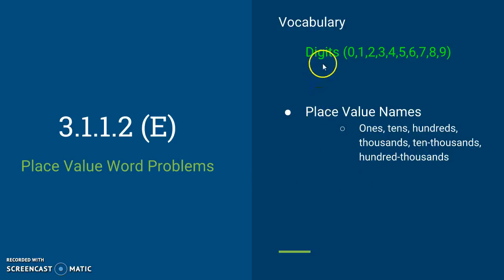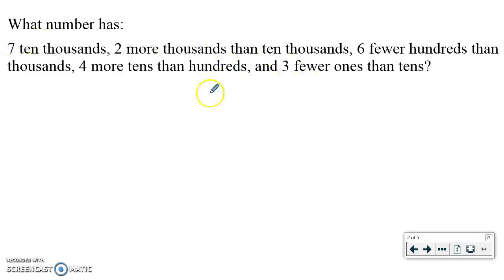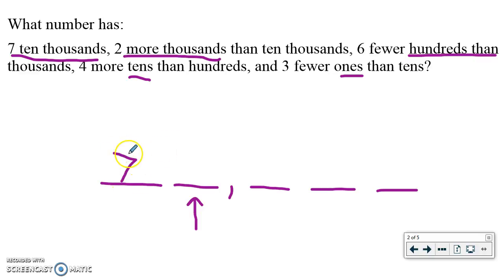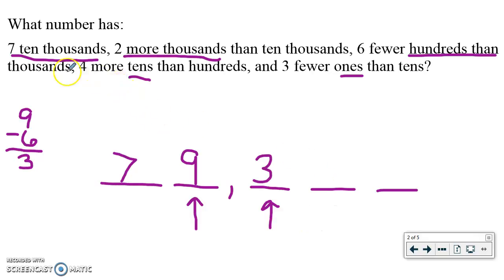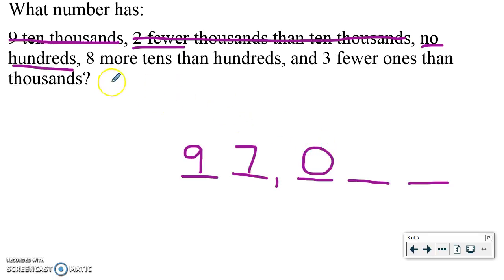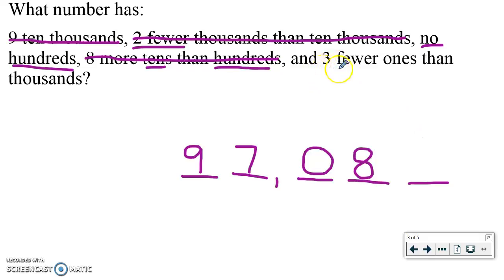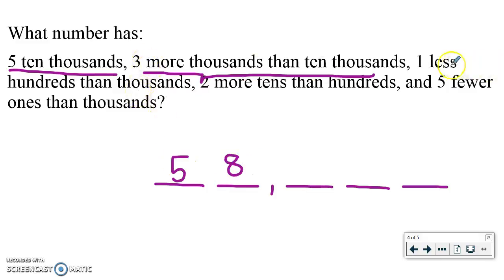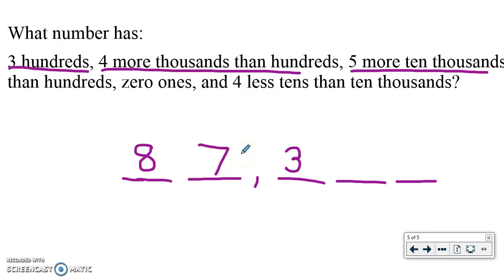Teacher Lesson 3.1.1.2. (E)